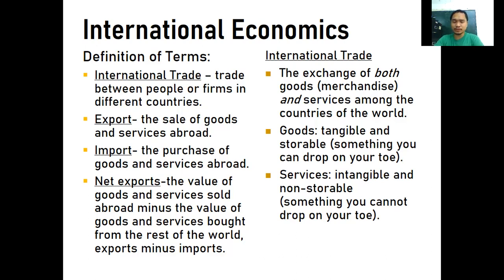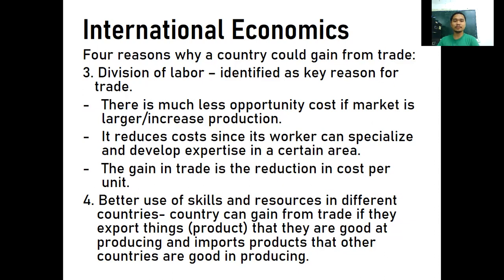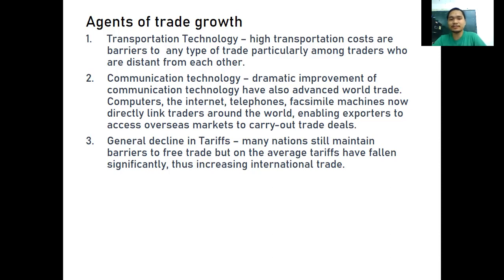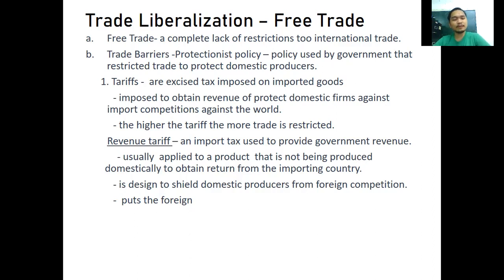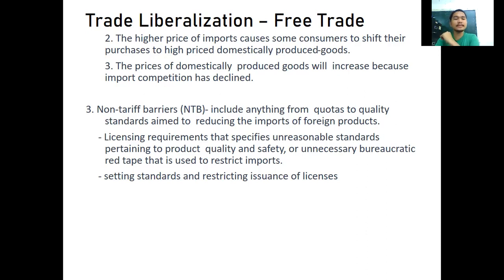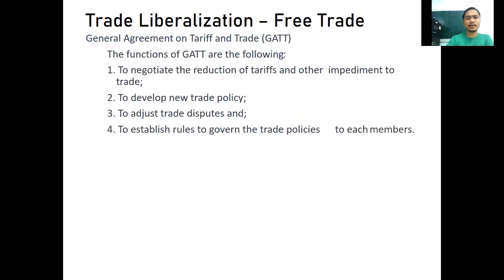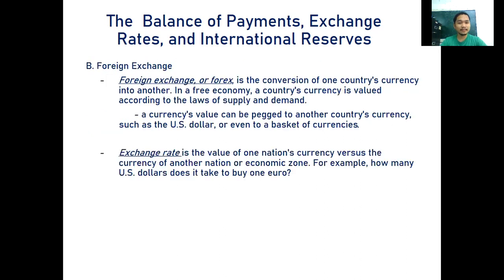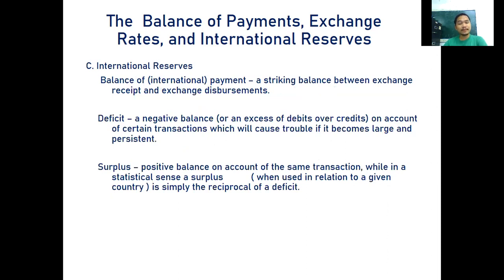AgEntrep221: International Economics